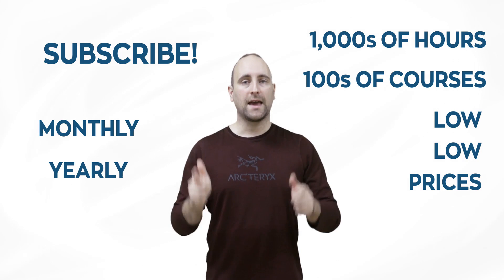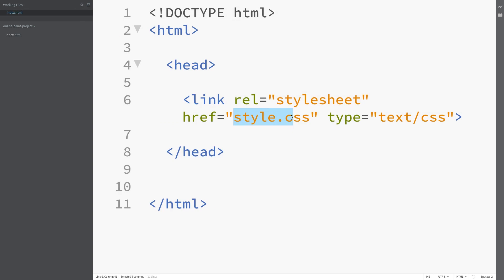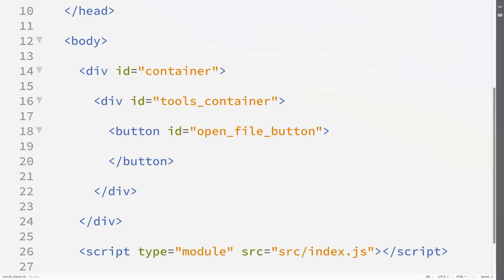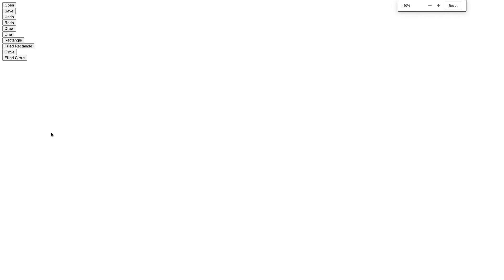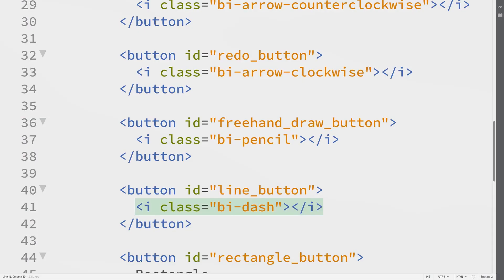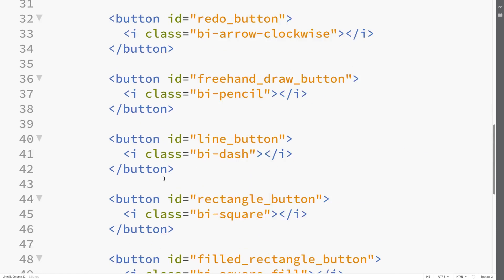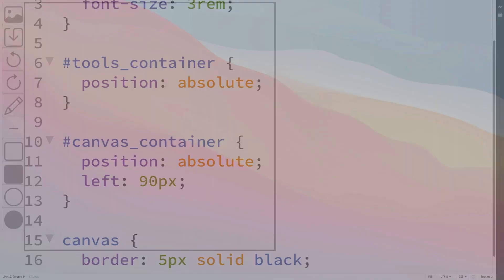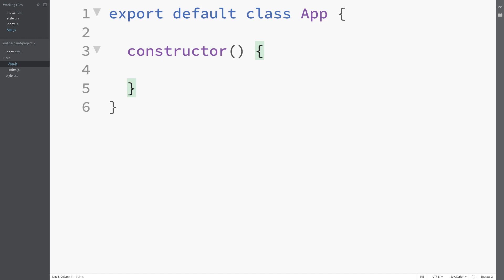Built Paint Website In Just One Hour | Online Paint Website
Here you learn How To Built a Paint Website Online In Just One Hour.
In this video, we will show you a step-by-step procedure for making an online website for paint. Watch that and learn to make online websites.
This link will only work for the first 10,000 people, get it while it lasts.